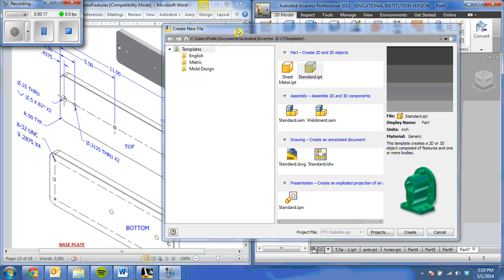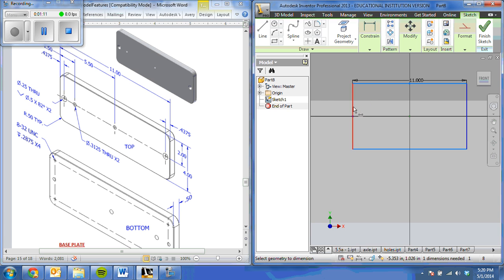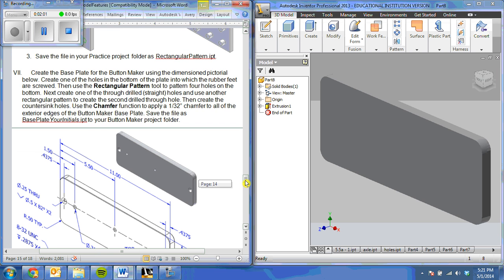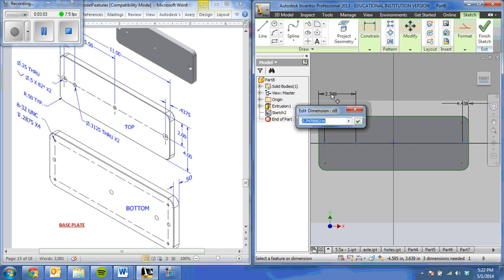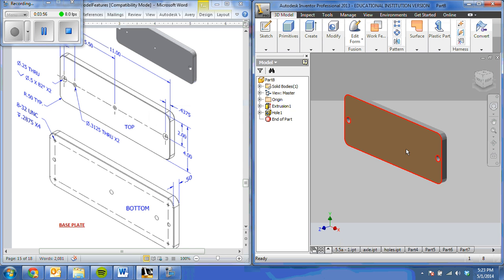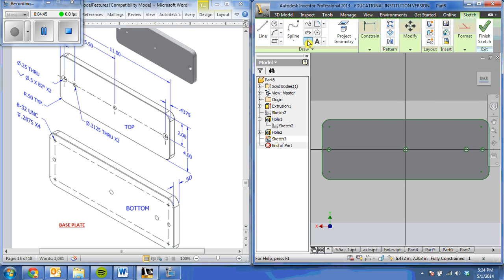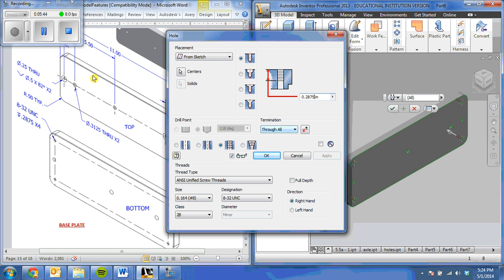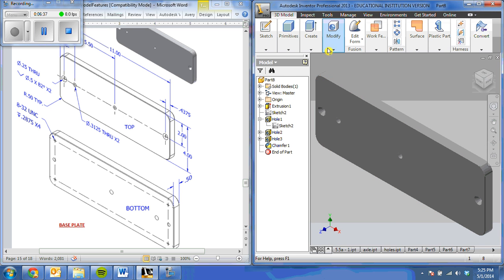5 5a #7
Holes - Base Plate